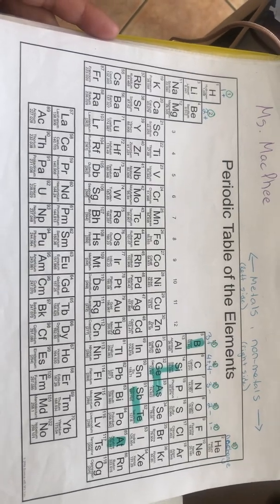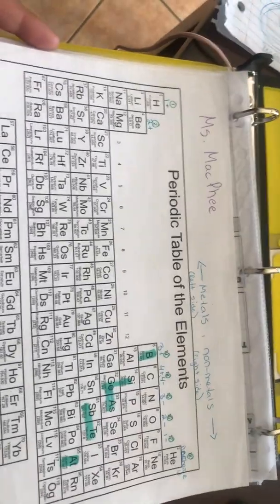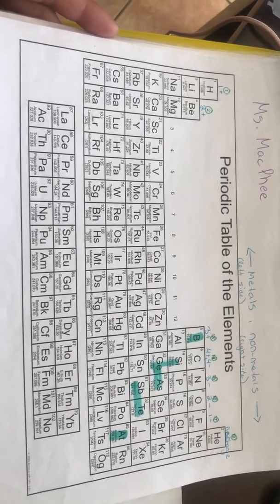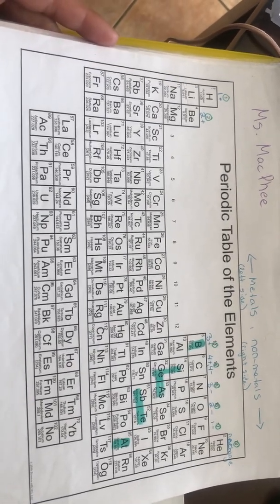Ions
Ions, we need to know what lewis diagrams are. If you cannot remember please go look back at your notes from when we had class.
The reason we need to know what lewis diagrams are is because they tell us how many valence electrons a specific element has.
There is an easy trick to drawing these lewis diagrams for MOST elements.
The numbers I circled in green tell you how many valence electrons are in that column. Any less than 8 valence electrons the element is not stable. So column 18 (Nobel gasses is stable). All other elements want to be stable.
SO! They become ions. And how they become ions is that they either lose or gain electrons to become stable.
The reason some gain and some lose, is that it is easier to lose 1 than to gain 7 to make 8. (Losing one will bring in back down to the last ring before it which should be full (8))
So, all the elements in column 1 (Alkali metals) have one valence electron and will, therefore, lose 1 electron to become stable. Column 2 will lose 2. Column 3 will lose 3. Column 14 can either gain or lose 4 because it is right in the middle. Column 15 will gain 3 because it has 5 and needs 3 more to become stable. Column 16 will gain 2. Column 17 will gain 1.
When an element gains electrons it becomes negative. Because originally they are neutral so if it gains an electron (negative charge) Then it will be negative overall. The same thing applies when it loses an electron. Originally it is neutral so if it loses an electron (negative charge) it will become positively charged overall.

Take a look at the periodic table again. I have written the charges for each column in blue pen. So if I ask you what is the charge of a Sulfur ion you can easily tell me it is -2.